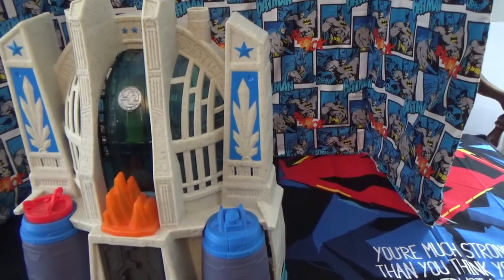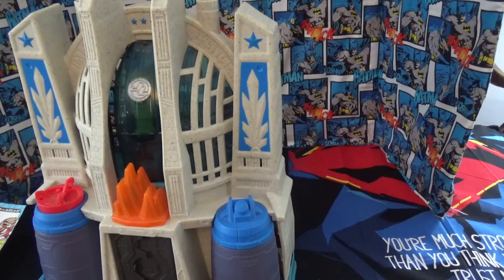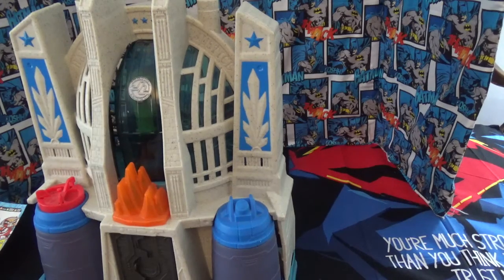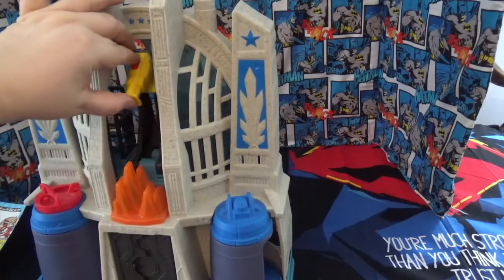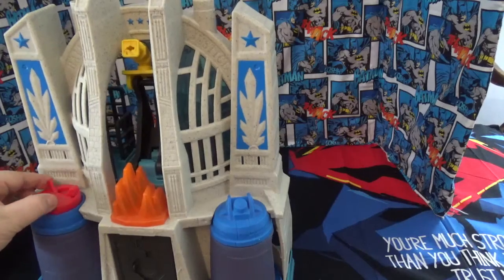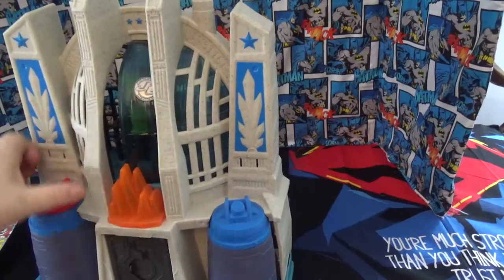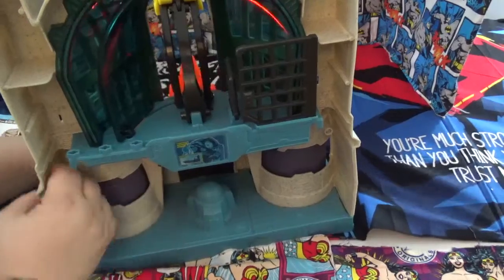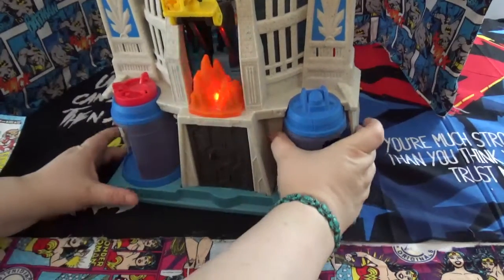Hall of justice